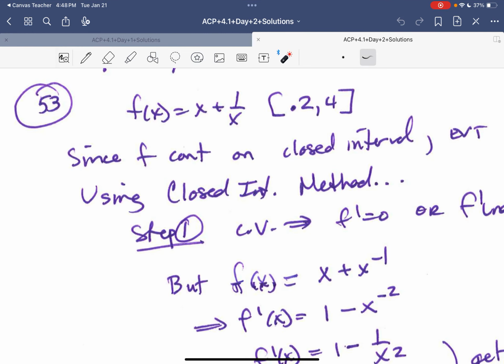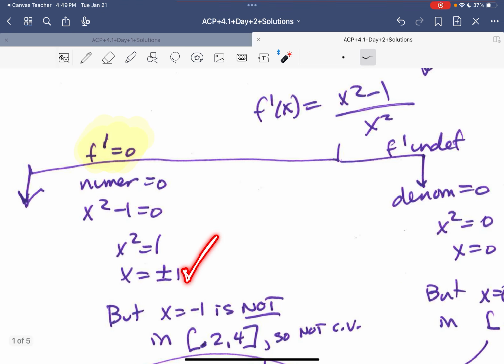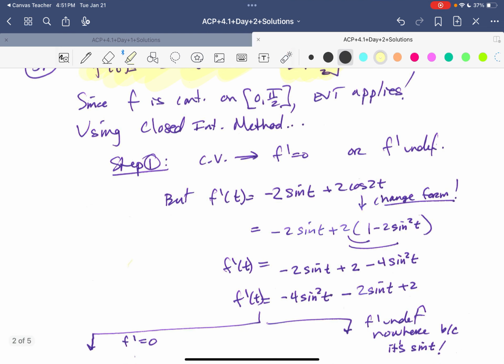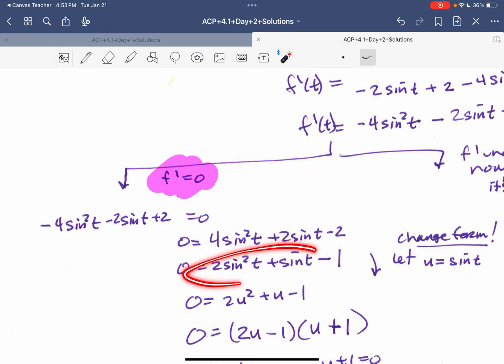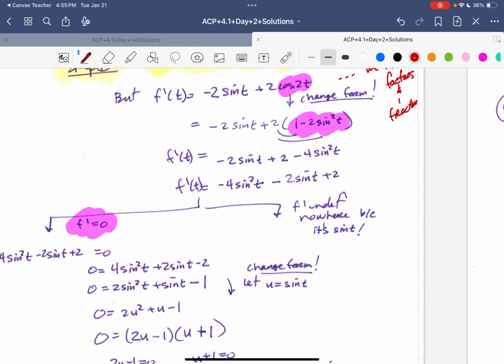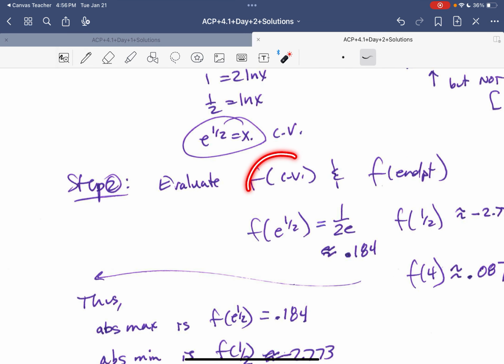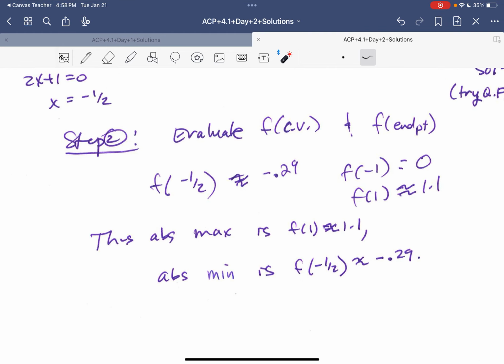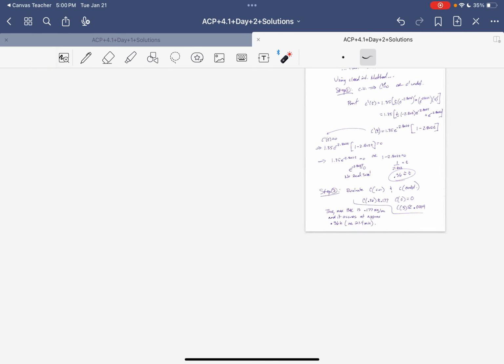4.1 Day 2 ACP walkthru